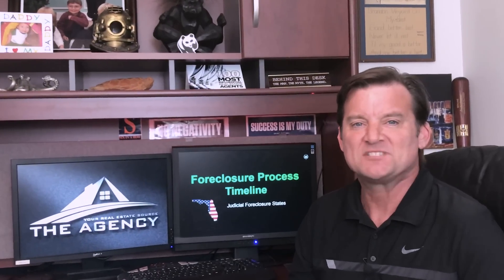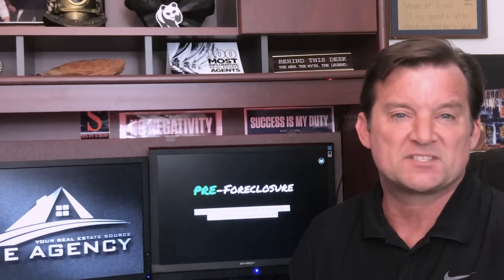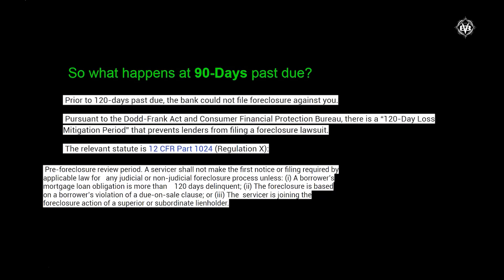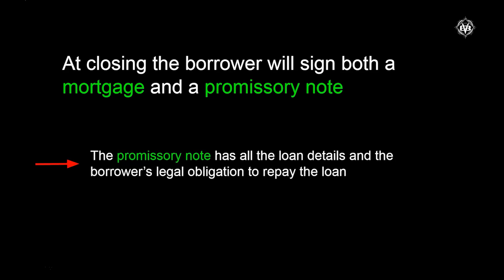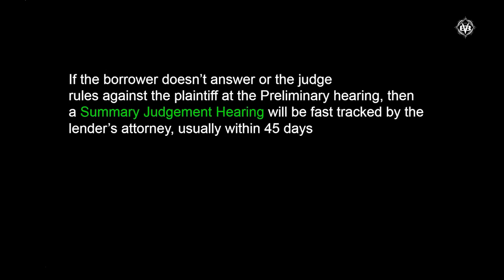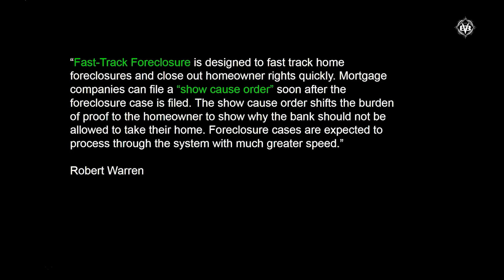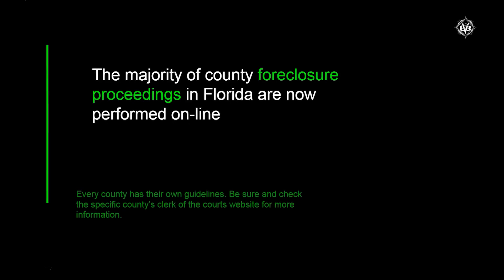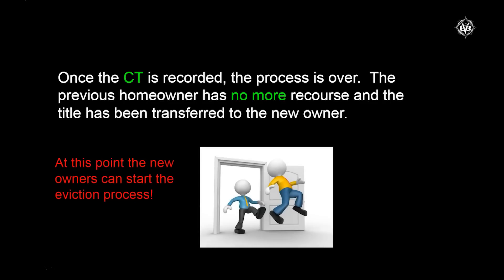Foreclosure ProcessTimeline in Florida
I've been listing and selling Bank-Owned Foreclosures aka REO listings for over 18 years. In this video, I'm going g to break down the foreclosure timeline process in the State of Florida and for Judicial Foreclosure states like Florida.

Got Questions❓

Brandon Vinyard
Broker/Owner - The Agency
REO Specialist
Selling Real Estate Since 2002

Brandon Vinyard is a real estate broker/owner, entrepreneur, investor and father of three boys. He started selling real estate in 2002 and has closed over 4,000 transactions to date. The more impressive figure is the number of contracts he's reviewed in his career, and that's estimated at over 33,000 contracts. The reason Brandon has higher sales numbers than any agent on the Gulf Coast is that he has been a bank foreclosure listing broker for over 18 years with clients including HUD, Fannie Mae, Freddie Mac, the VA, Wells Fargo, Bank of America, SPS Servicing, Bayview, Nationstar, Caliber Home Loans and numerous others. Brandon has been doing REO so long he's even worked for older companies not around any longer like Countrywide, Wilshire, Option One and Indymac Bank. After 18 years in the real estate business, Brandon recently restructured his company by downsizing his office to a more modern virtual office. Brandon's experience level in real estate is unique because he's had the benefit of learning from not only just being an agent, but from being a broker/owner of his company for over 16 years, for having 30 plus agents working underneath his brokers license, for owning part of a title company, for having a mortgage brokers license, to dealing with tens of thousands of contracts and bank addenda; his experience in the industry is simply unmatched. Experience Matters in Real Estate!

Video Camera ►  DJI OSMO Handheld =
Best Lav Mic ► TASCAM DR-10L =
Desktop Microphone ► Yeticaster Studio Mic =